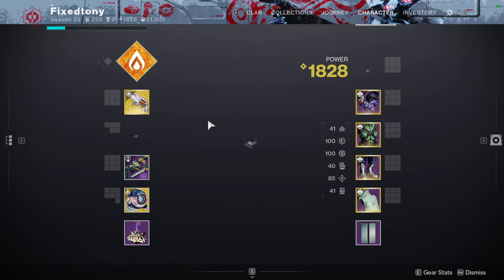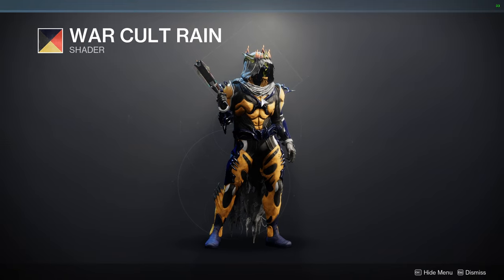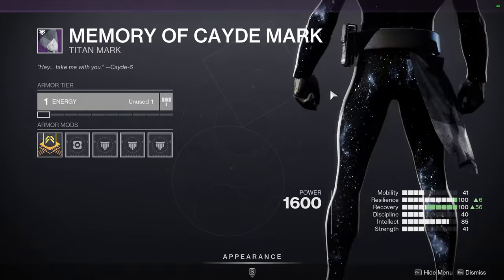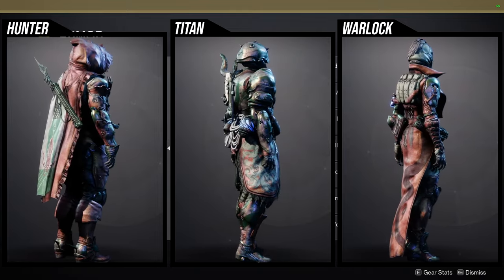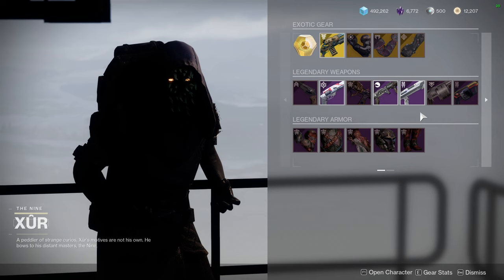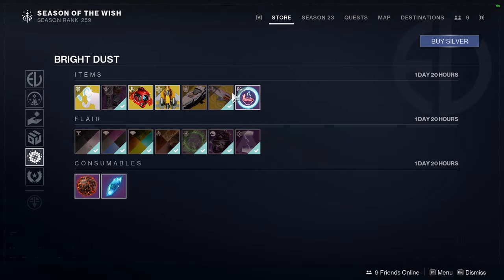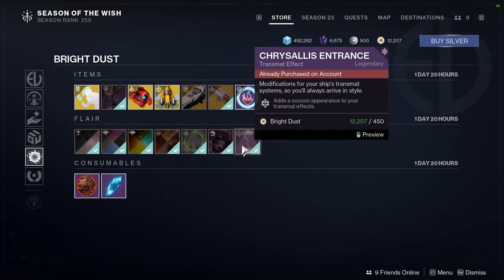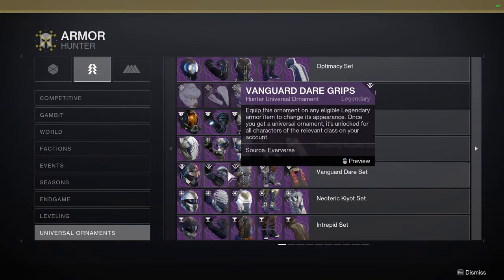Destiny 2: Week 24 Last Call! | Season of the Wish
Let me know what ya'll are gonna be picking up from these vendors in the comments below!